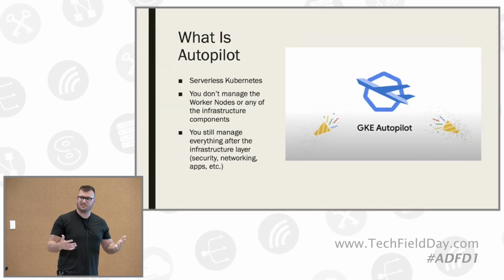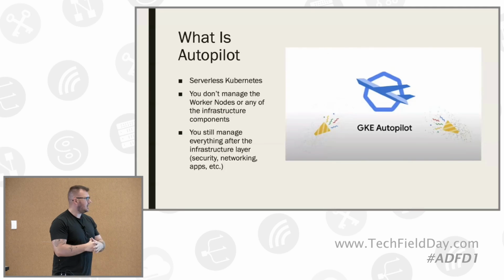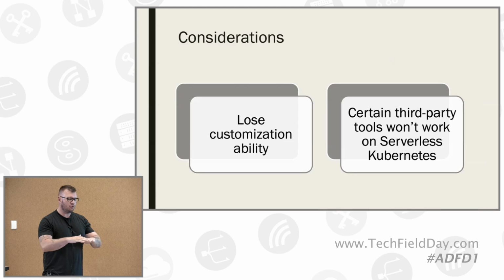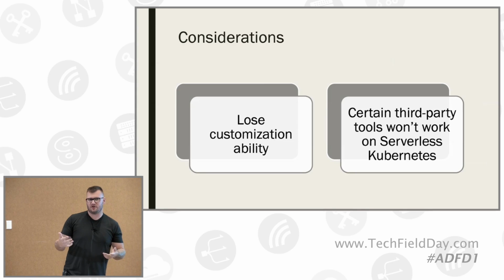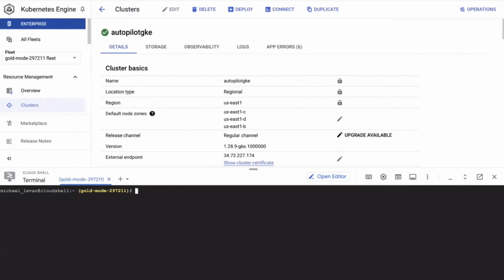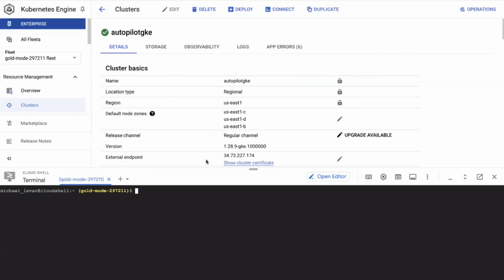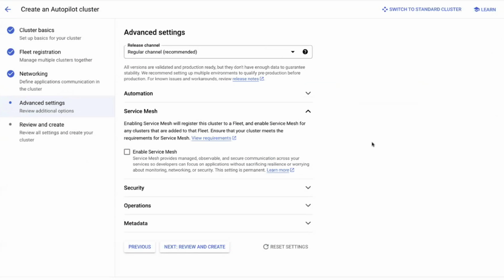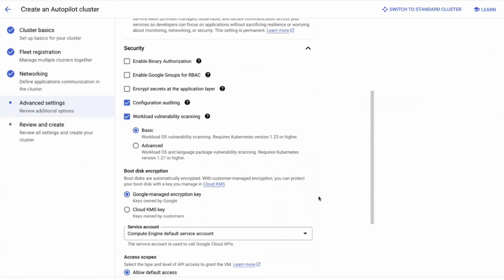GKE Autopilot with Michael Levan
In his Ignite Talk at AppDev Field Day, Michael Levan discussed GKE Autopilot, which he refers to as "serverless Kubernetes" due to its management of both the control plane and worker nodes, unlike standard GKE where only the control plane is managed. He highlighted that while Autopilot simplifies the setup process, reducing the complexity and amount of code required, it also limits customization options, tying users to the configurations and services provided by GCP. Levan emphasized that while Autopilot can be cost-effective and efficient for those who want to avoid the intricacies of Kubernetes management, it may not be suitable for users who need full control over their Kubernetes environment, such as choosing specific CNIs, CSIs, or CRIs.

This talk was recorded live at AppDev Field Day in Santa Clara, CA on May 30, 2024. for more information about this event.